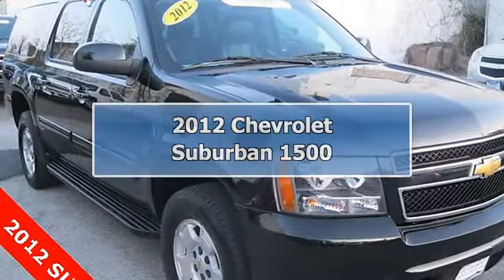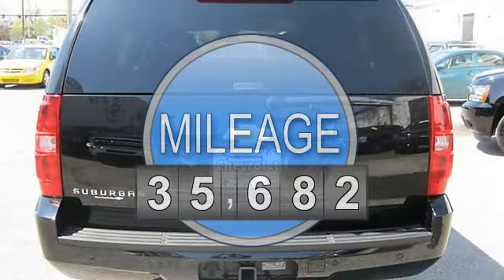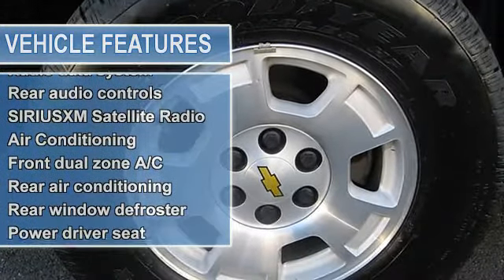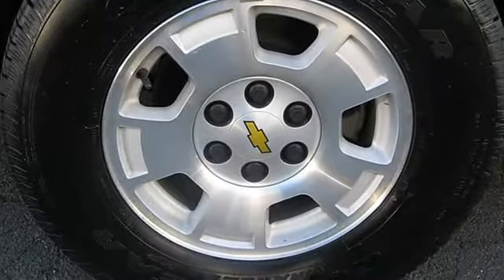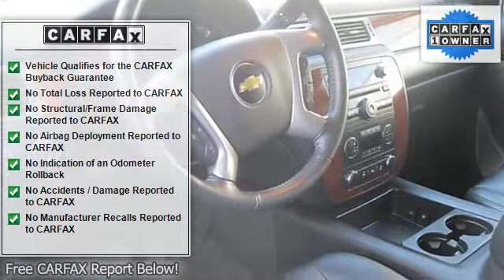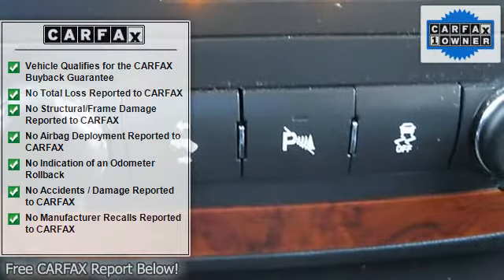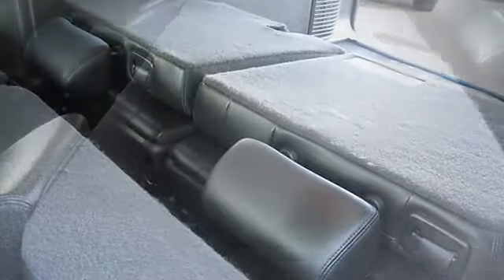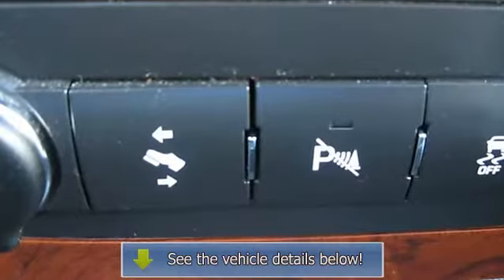2012 Chevrolet Suburban 1500 - New Rochelle Chevrolet - New Rochelle, NY 10801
New Rochelle Chevrolet
291 Main Street

For Sale: 2012 Chevrolet Suburban 1500
VIN: 1GNSKJE70CR224147
Engine: Vortec 5.3L V8 SPI Flex Fuel
Drivetrain: 4WD
Transmission: 6-Speed Automatic Electronic with Overdrive
Mileage: 35,682
Color: Black (exterior)  (interior)

Features:
4 Wheel Drive. Only one owner! Flex Fuel! New Rochelle Chevrolet is ABSOLUTELY COMMITTED TO YOU! If you are looking for a one-owner S U V, try this superb Two Thousand Twelve Chevrolet Suburban 1500 and rest assured knowing that the previous owner took outstanding care of it.